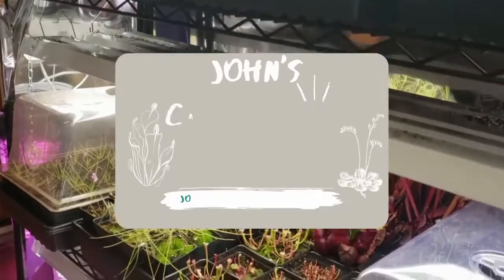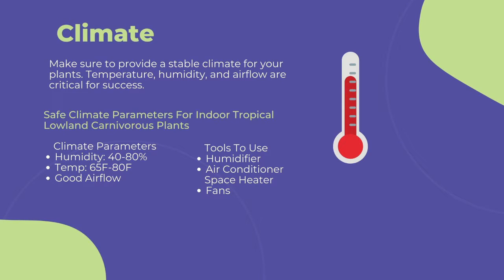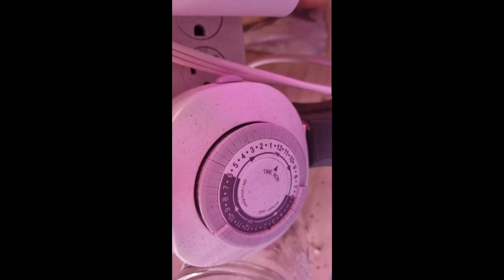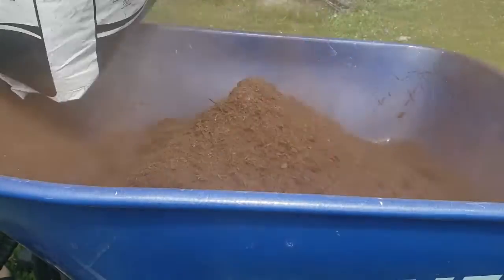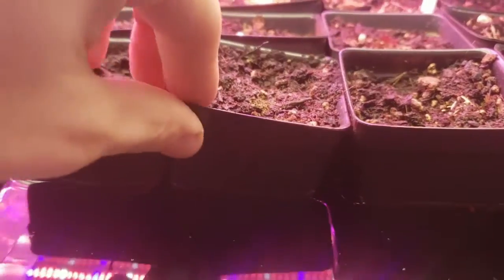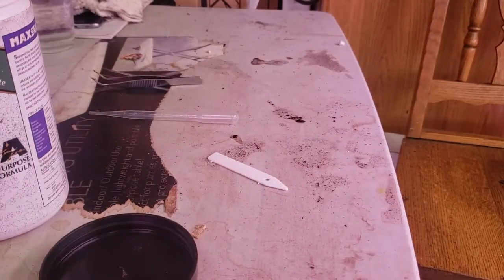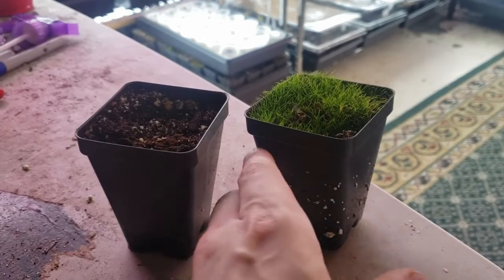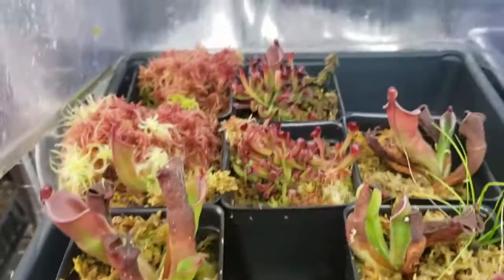How to Grow and Propagate Utricularia Livida (Carnivorous Plant Grow Guide)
This is my complete grow guide for Utricularia Livida, a beautiful bladderwort which is a species of carnivorous plant! I cover all topics related to general carnivorous plant cultivation, species specific cultivation, and propagation.

- Follow Me -

Timestamps —
0:00 Introduction
0:58 Cultivation
1:05 Climate
2:02 Lighting
3:17 Soil
4:24 Water
5:38 Fertilizing / Feeding
6:36 Species Specific Info.
7:24 Propagation
8:00 Additional Resources